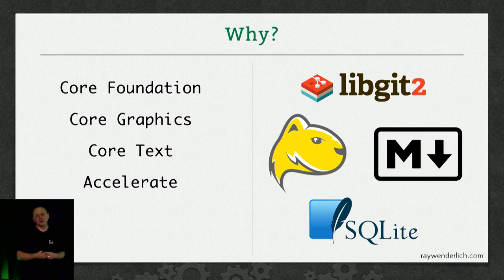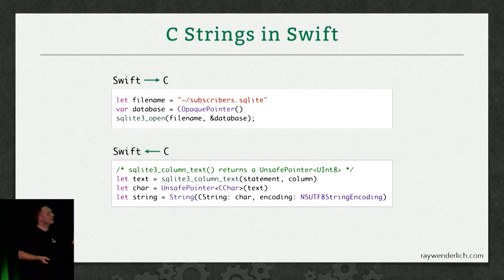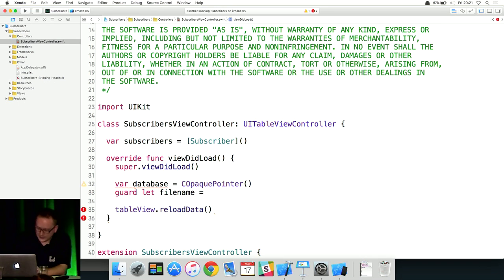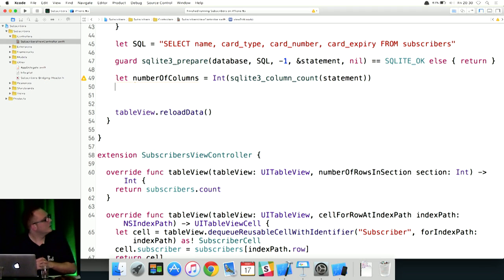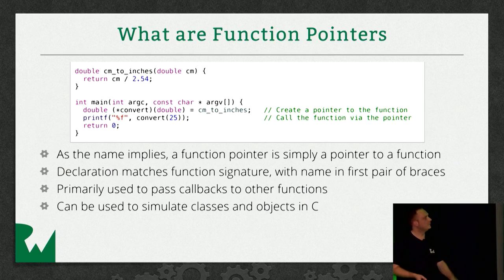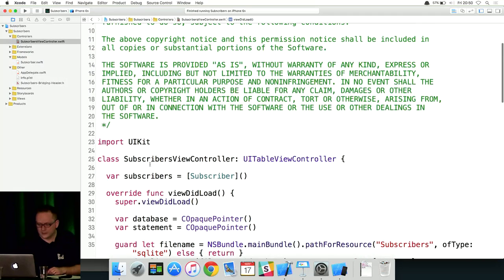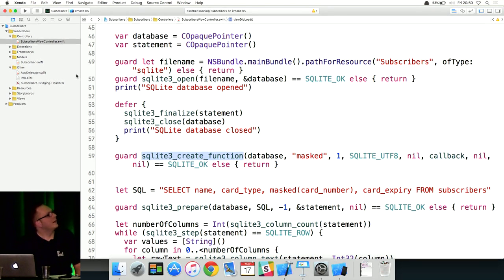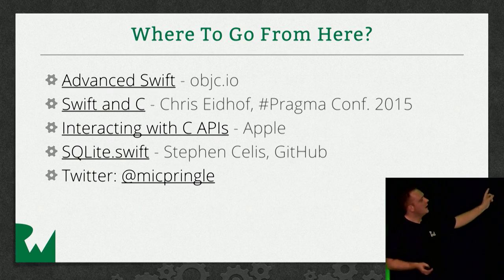Swift and C Interoperability - 2016 RWDevCon Session - raywenderlich.com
Swift’s type system encourages safety and forces us to write better code. However, this can be problematic when working with C. You may not see this as an immediate problem, since you’re coding in Swift, right? But what if your next project includes a legacy C codebase or open source C lib you need to wrap? This session will teach you how to safely work with C from Swift, what the obstacles and caveats are, and how wrap your C code so it’s far more Swift-y.

At our recent RWDevCon tutorial conference, in addition to hands-on tutorials, we also had a number of “inspiration talks” – non-technical talks with the goal of giving you a new idea or some battle-won advice, and leaving you excited and energized.

We recorded these talks so that you can enjoy them even if you didn’t get to attend the conference. Here’s an inspiration talk from RWDevCon 2017: “I’m an Idiot” by Rich Turton. I hope you enjoy it!

RWDevCon is a conference focused on high-quality programming tutorials. Here’s what makes RWDevCon special:

Learn about iOS development with Swift via high quality hands-on tutorials led by the authors you know and love.

Strong interactive focus - follow along with the instructor and learn by doing

Make great friends and be a part of our awesome international community.

Conference Highlights

This year, for the first time ever, we offered two optional pre-conference workshops:

Advanced App Architecture: This advanced workshop by Josh Berlin and René Cacheaux covered how to create a well designed boundary between subsystems, dependency injection, use case driven development, and more to result in a clean architecture for your apps.

Advanced Apple Debugging and Reverse Engineering: This “mind-blowing” workshop by Derek Selander covered how to wield the power of LLDB and other debugging tools and dig deep into code.

After the workshops, we had the opening reception for the conference. This was a chance for everyone to get to know each other, and enjoy some passed appetizers, beer, and mojitos! :]

The next morning, Marin Todorov kicked off the conference with his inspiring speech titled Reflect & Refactor. He challenged us all to take stock of our lives at this moment, and ask ourselves “what do you need right now?”

After that we started the main event of the conference: the 24 hands-on tutorials. The key difference is that instead of just watching the instructor talk, you code along with him or her!

Some of our most popular tutorials this year included Swift Playgrounds in Depth, Server Side Swift, Advanced Auto Layout, Machine Learning, iOS Design Patterns, and Swift Memory Management.

After two hard day’s work on tutorials, we switched over to inspiration talks. These are short, 18-minute non-technical talks designed to give you a new ideas and some battle-won advice, so you can go home energized and excited.

Don’t worry – aside from all of these tutorials and inspiration talks, we had plenty of time for fun too. We played board games at lunch, and during our Friday night party we had the first ever James Dempsey Game Show!

During the James Dempsey Game Show, contestants answered Apple and iOS trivia questions. Some were technical – like “Will it Compile?” – and some are non-technical, like “Who Said It – Jobs, Cook, or Ives?”

The last day of the conference was on April 1, so of course we couldn’t miss the chance to play an April Fool’s joke on everyone: the “release” of Programmer Dancing by Tutorials!

Then we had the real special surprise of the conference: all attendees got a free print copy of our new book RxSwift: Reactive Programming with Swift, and an advance copy of our upcoming book Advanced LLDB Debugging & Reverse Engineering (that isn’t even available on our site yet)!

Overall, the team and I had so much fun learning, getting inspired, and meeting friends both new and old. We can’t wait for next year!